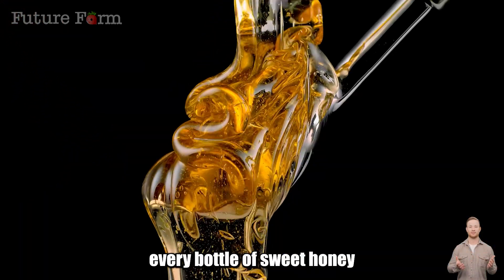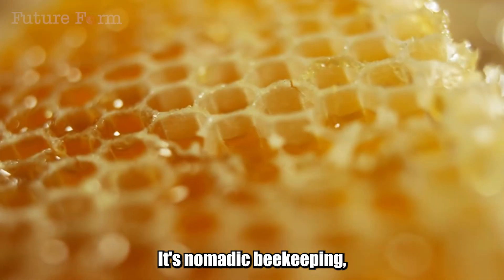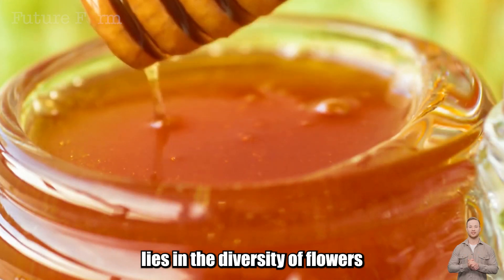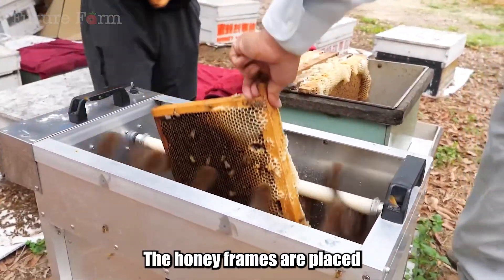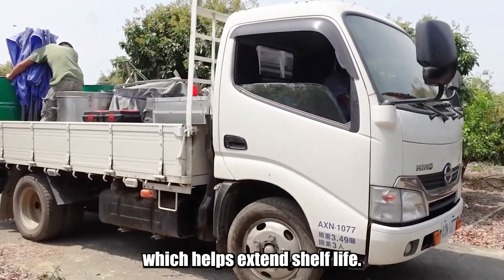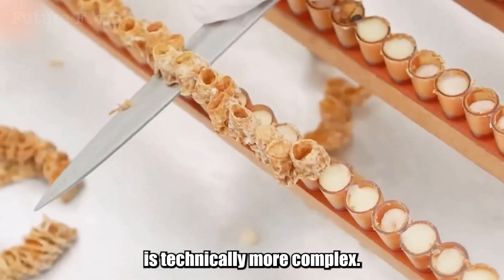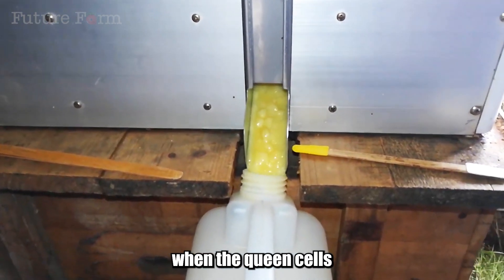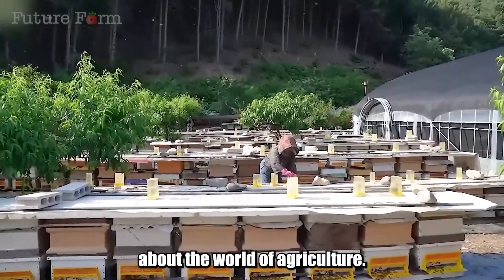How China Raises Billions of Queen Bees to Produce Millions of Tons of Honey | Modern Agriculture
How China Raises Billions of Queen Bees to Produce Millions of Tons of Honey – Secrets Never Revealed! 🐝
Have you ever wondered how China manages to produce millions of tons of honey every year? What is the secret behind it? How do they raise billions of queen bees to achieve such massive production?
China is one of the world's leading countries in the honey industry, with modern beekeeping systems, advanced queen bee breeding techniques, and vast farms spanning multiple regions. But what secrets are hidden behind this billion-dollar industry?
Join us as we uncover the entire process of queen bee breeding and honey production in China – a massive system that few truly understand!